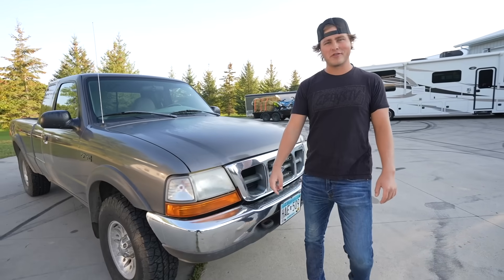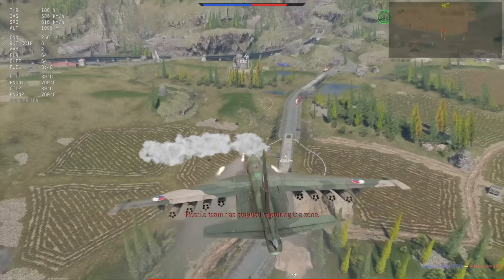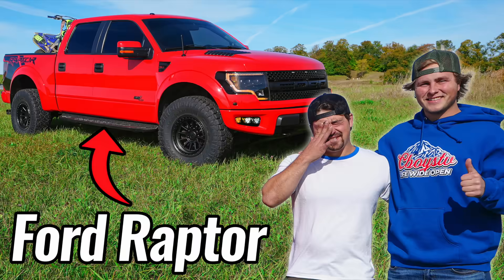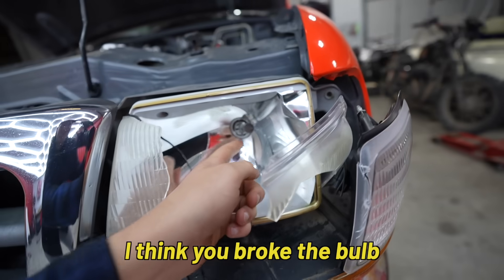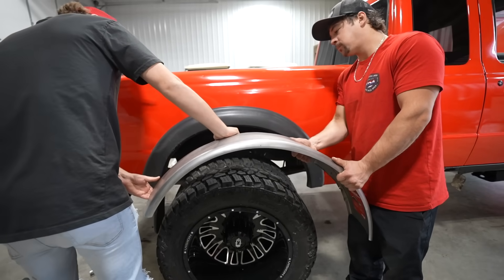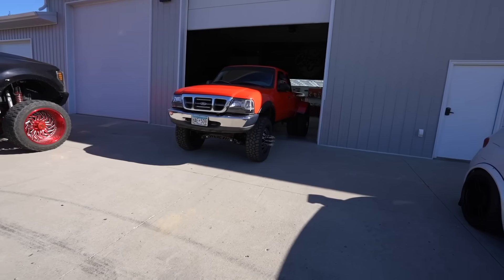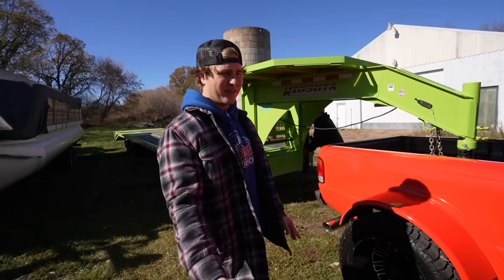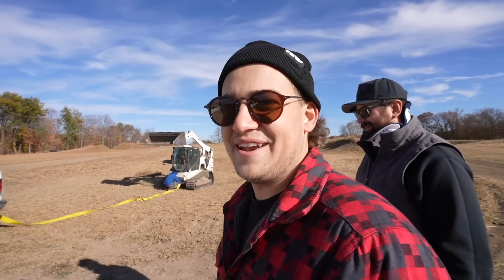I Built a Dually Ford Ranger for Towing!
💥Download War Thunder for FREE and get your bonus!

Building a Dually Ford Ranger for Towing!!

In today’s video, we build a one of a kind Dually Ford Ranger and test it out by towing our Limo with a gooseneck trailer!